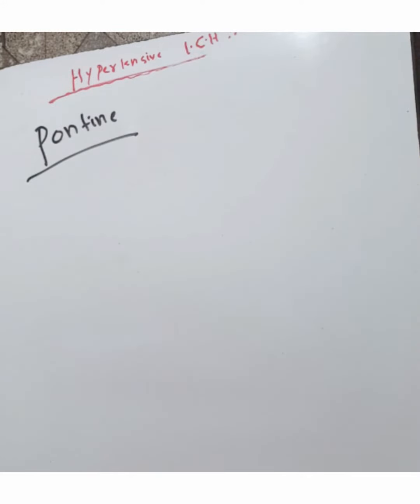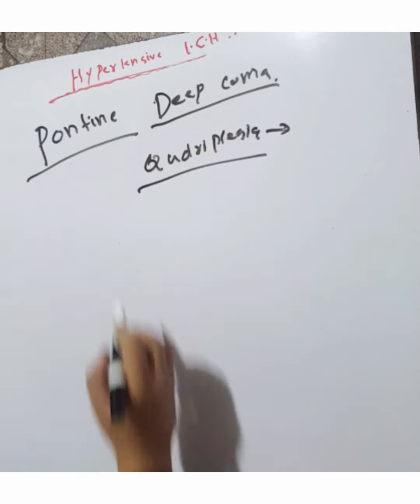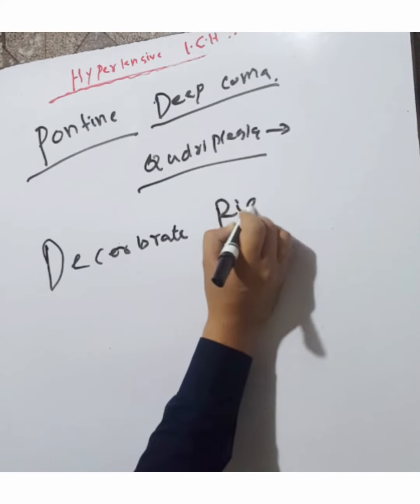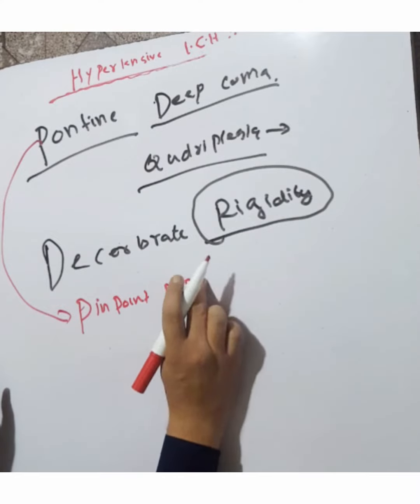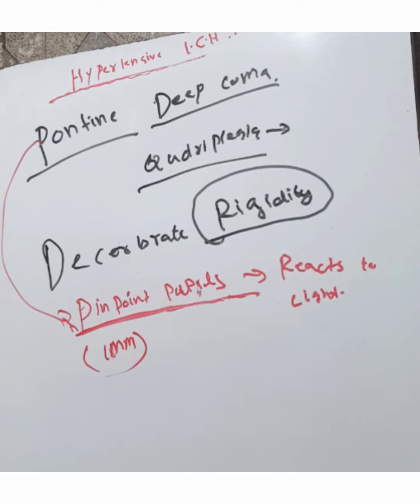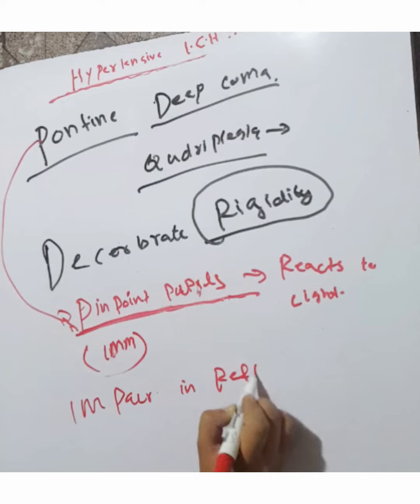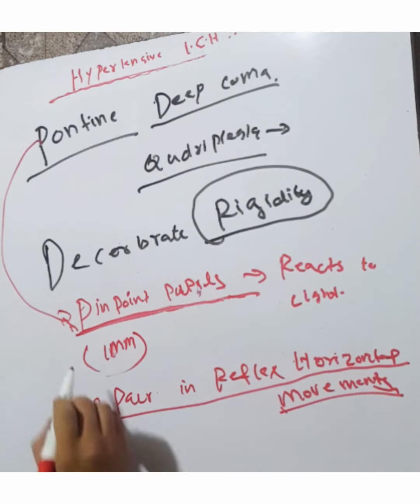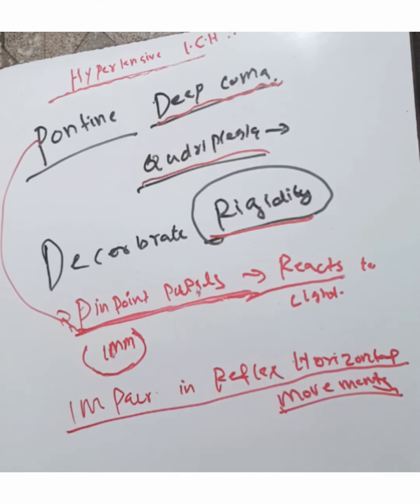Pontine haemorrhage symptoms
in this vedio u will find the various causes of Pontine haemorrhage symptoms and cuses pathogenesis and it's management Dr Ihsan medical lectures.  left side of the brain controls critical thinking, judgment, reasoning, and sequencing, therefore, having a stroke on the left side of the brain can cause someone to have varying levels of cognitive impairments. The left side of the brain controls all oral functions which include chewing and swallowing.12-Nov-hemorrhage is a small hemorrhage (or multiple hemorrhages) seen in the medulla or pons of patients who are rapidly developing brain herniation, especially central herniation.functions carried out by the cranial nerves it houses, works together with the medulla oblongata to serve an especially critical role in generating the respiratory rhythm of breathing. Active functioning of the pons may also be fundamental to rapid eye movement (REM) sleep.Conclusion: We found that hemorrhagic stroke is associated with a very high risk for death in the acute and subacute phase. The survival rate after hemorrhagic stroke was 26.7% within a period of five years.Damage to the pons can result in serious problems as this brain area is important for connecting areas of the brain that control autonomic functions and movement. Effects of injury or improper functioning of pons: Sleep disturbances. Sensory problems.07-Jun-2018to pronunciation. (PON-teen) Having to do with the pons (part of the central nervous system, located at the base of the brain, between the medulla oblongata and thepontine cerebrovascular accident (also known as a pontine CVA or pontine stroke) is a type of ischemic stroke that affects the pons region of the brain stem. A pontine stroke can be particularly devastating and may lead to paralysis and the rare condition known as Locked-in Syndrome (LiS).06-Feb-2019Features typical of an acute intraparenchymal hemorrhage are noted, usually located centrally within the pons (on account of the larger paramedian perforators usually being the site of bleeding).Pontine hemorrhage is usually caused by uncontrolled systemic hypertension, resulting in a sudden loss of consciousness, quadriparesis, and pinpoint pupils.Pontine hemorrhage, a form of intracranial hemorrhage, is most commonly due to long standing poorly-controlled chronic hypertension. It carries a very poor prognosispontine cerebrovascular accident (also known as a pontine CVA or pontine stroke) is a type of ischemic stroke that affects the pons region of the brain stem. A pontine stroke can be particularly devastating and may lead to paralysis and the rare condition known as Locked-in Syndrome (LiS).06-Feb-2019Pontine hemorrhage is usually caused by uncontrolled systemic hypertension, resulting in a sudden loss of consciousness, quadriparesis, and pinpoint pupils.to pronunciation. (PON-teen) Having to do with the pons (part of the central nervous system, located at the base of the brain, between the medulla oblongata and theConclusion: We found that hemorrhagic stroke is associated with a very high risk for death in the acute and subacute phase. The survival rate after hemorrhagic stroke was 26.7% within a period of five years.Damage to the pons can result in serious problems as this brain area is important for connecting areas of the brain that control autonomic functions and movement. Effects of injury or improper functioning of pons: Sleep disturbances. Sensory problems.07-Jun-2018Conclusion: We found that hemorrhagic stroke is associated with a very high risk for death in the acute and subacute phase. The survival rate after hemorrhagic stroke was 26.7% within a period of five years.Damage to the pons can result in serious problems as this brain area is important for connecting areas of the brain that control autonomic functions and movement. Effects of injury or improper functioning of pons: Sleep disturbances. Sensory problems.07-Jun-2018hemorrhage is a small hemorrhage (or multiple hemorrhages) seen in the medulla or pons of patients who are rapidly developing brain herniation, especially central herniation.left side of the brain controls critical thinking, judgment, reasoning, and sequencing, therefore, having a stroke on the left side of the brain can cause someone to have varying levels of cognitive impairments. The left side of the brain controls all oral functions which include chewing and swallowing.12-Nov-functions carried out by the cranial nerves it houses, works together with the medulla oblongata to serve an especially critical role in generating the respiratory rhythm of breathing. Active functioning of the pons may also be fundamental to rapid eye movement (REM) sleep.left side of the brain controls critical thinking, judgment, reasoning, and sequencing, therefore, having a stroke on the left side of the brain can cause someone to have varying levels of cognitive impairments. The left side of the brain controls all .Dr Ihsan medical lectures are the best of all